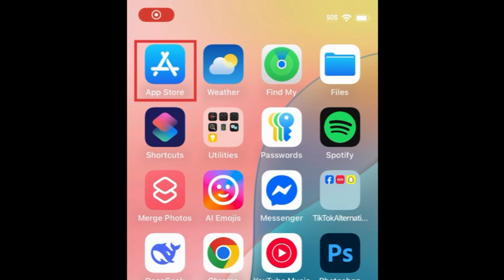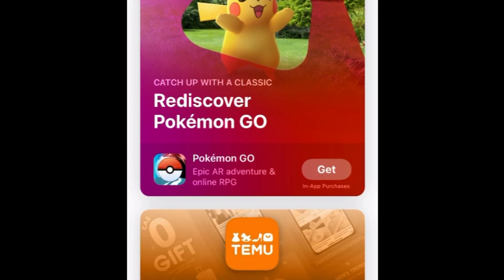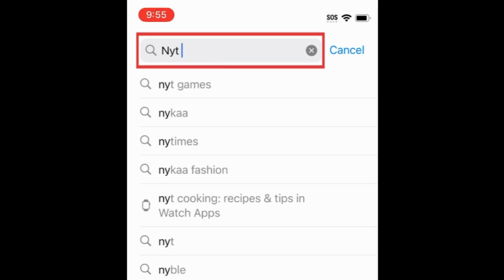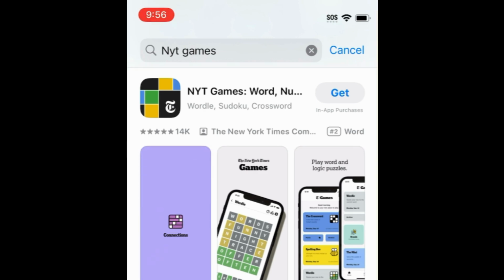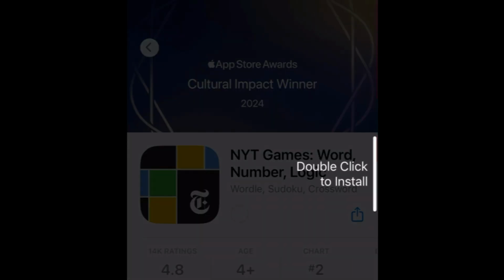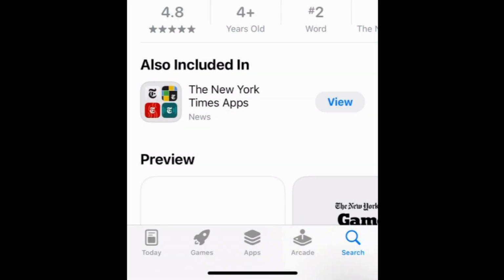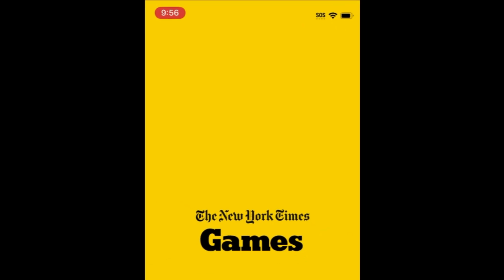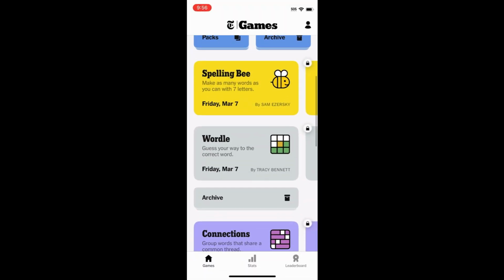How to Download & Install NYT Games App in 2026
Want to start playing all the fun New York Times Games like Wordle and Connections, but not sure how? Watch this video to lean how to download the NYT Games app!

To download & install NYT Games on an iPhone or iPad:
Go to the Search tab, and search “NYT Games” at the top.
Tap NYT Games in the search results.
Wait for the download to finish, then tap Open to start using the NYT Games App.

To download & install NYT Games on an Android device:
Tap the search bar at the top, and type in “NYT Games.”